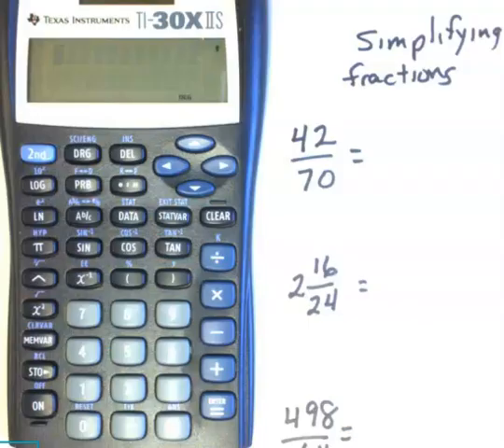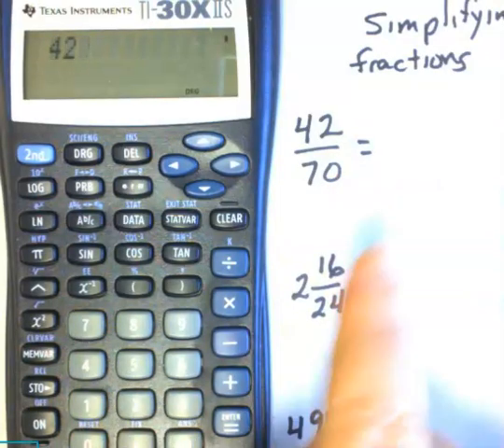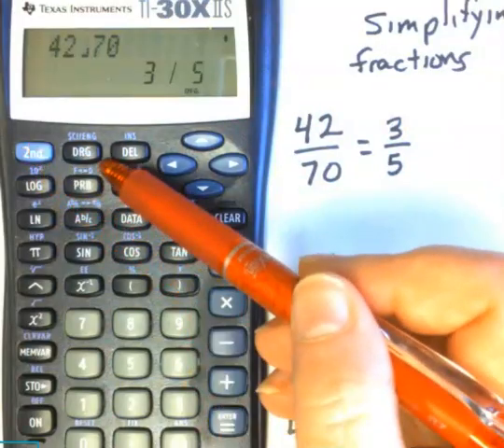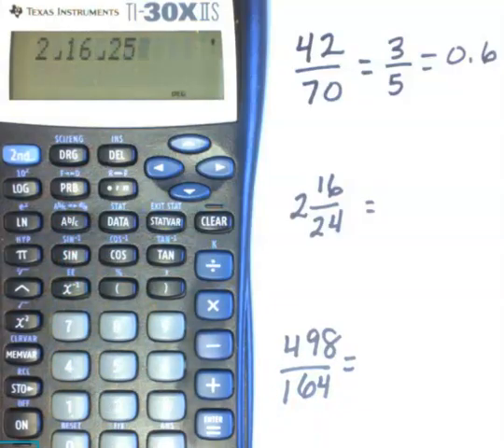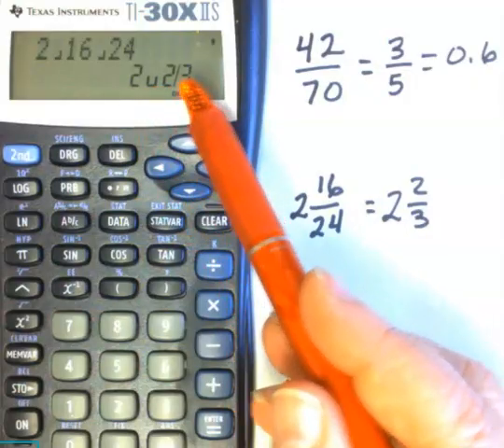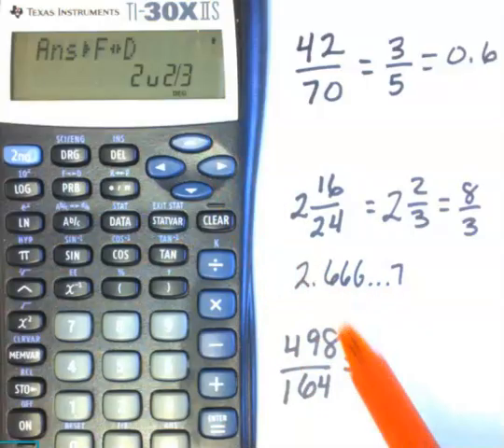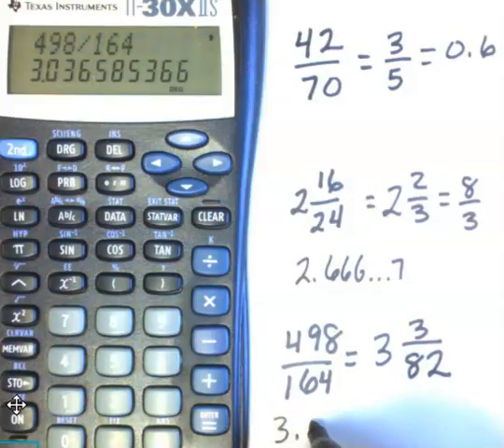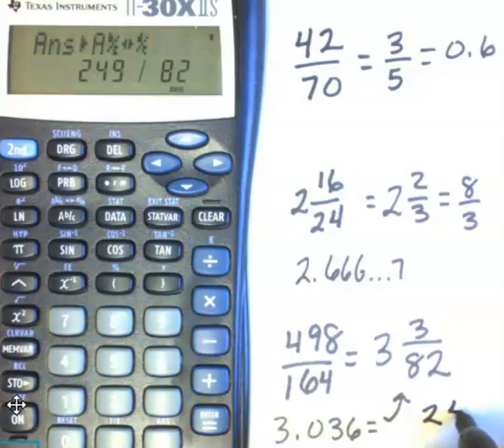Fractions on TI 30XIIS